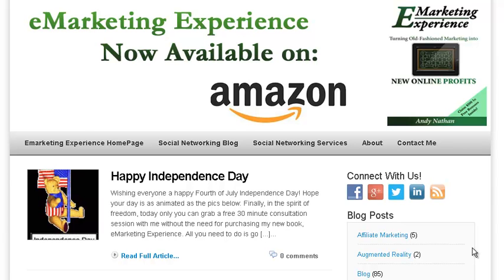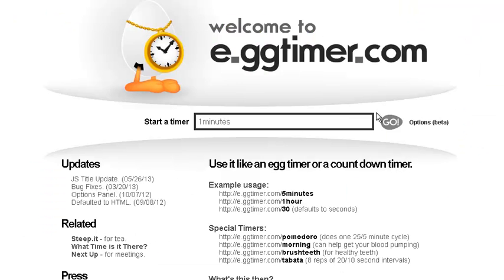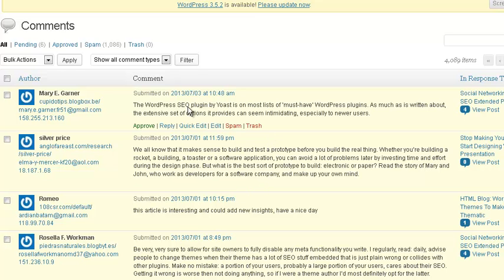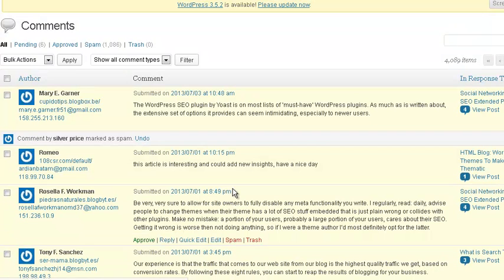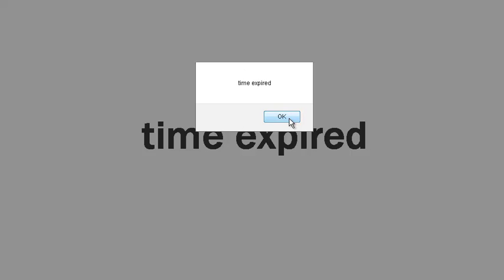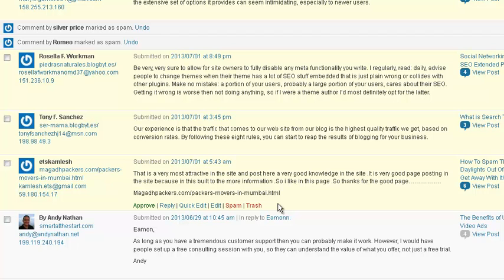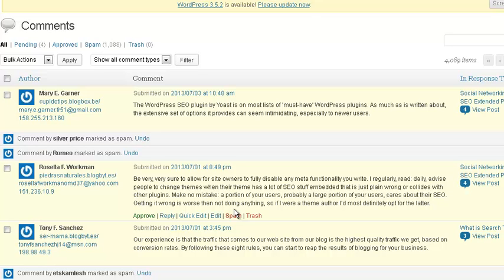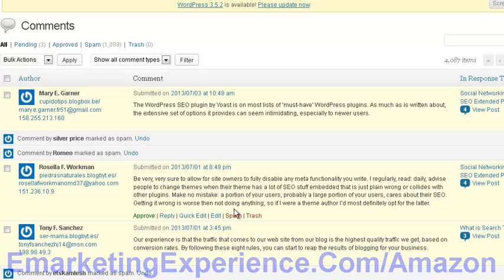Social Networking Minute Comment Spam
Today we discuss how to remove comment spam in our weekly social networking minute.

Learn more about social networking by checking out our new book, eMarketing Experience, on Amazon